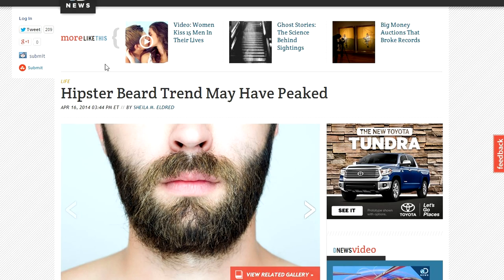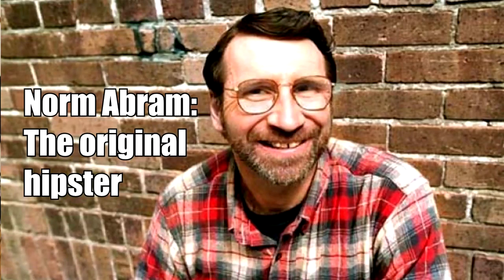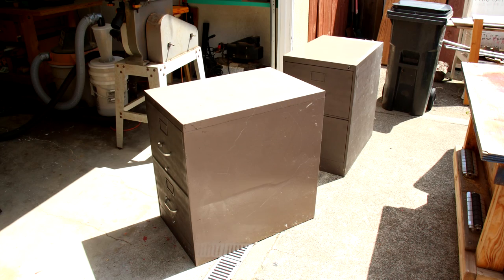The original hipster! And dealing with negative comments.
I liked Norm Abram before it was cool. Especially his early, indie stuff.

Woodworking t-shirts!